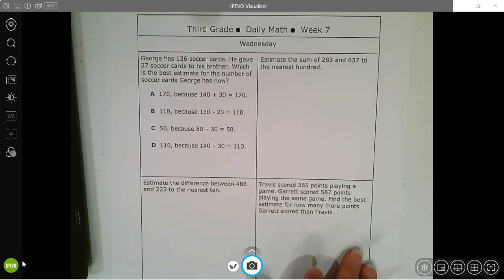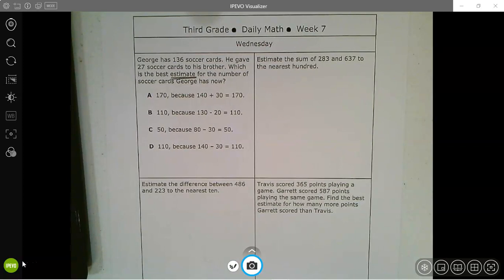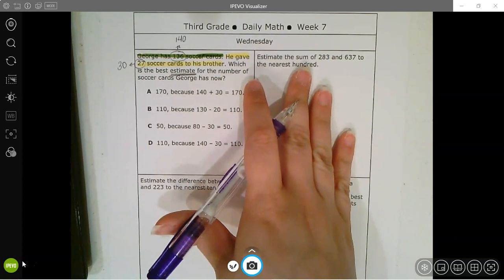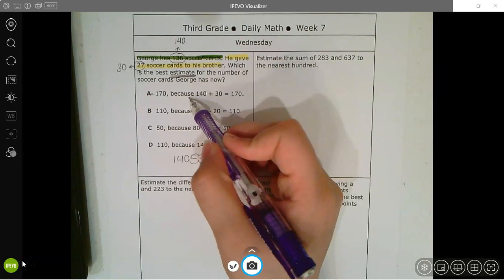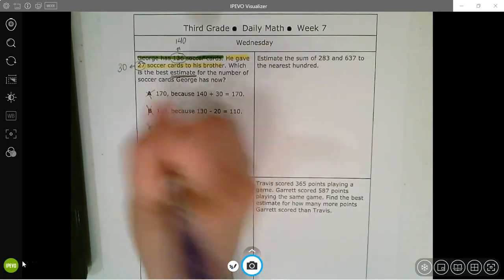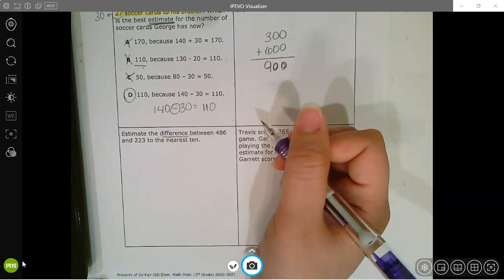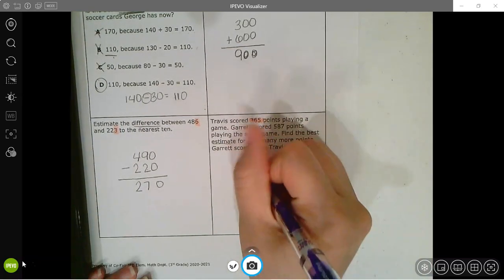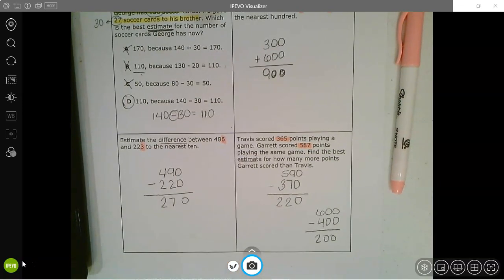Daily Math Week 7 Wednesday